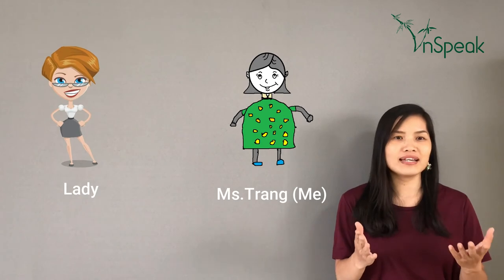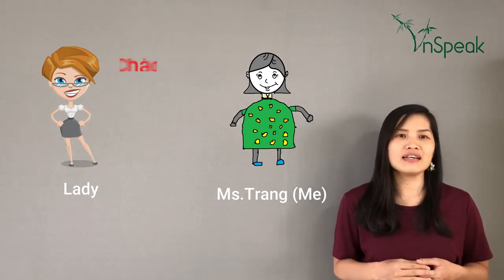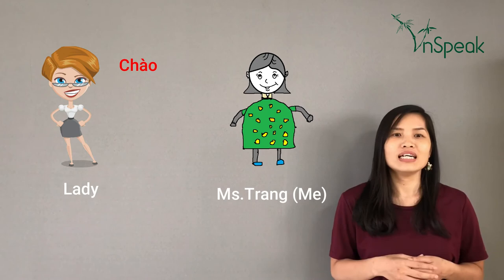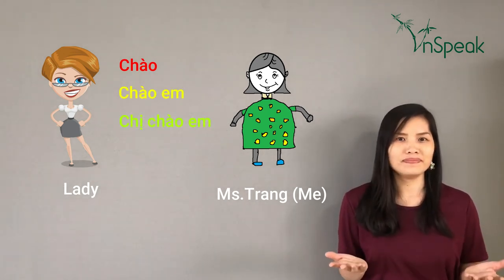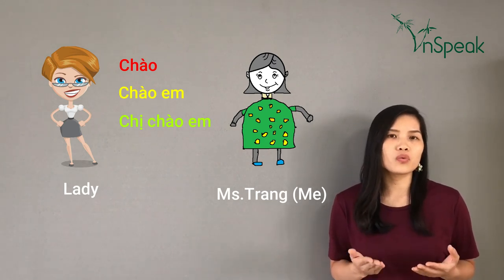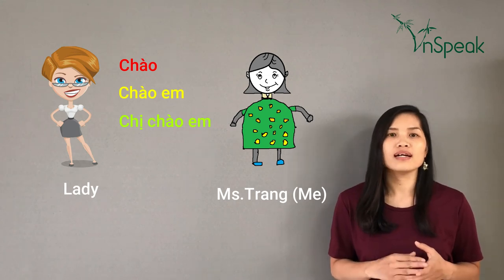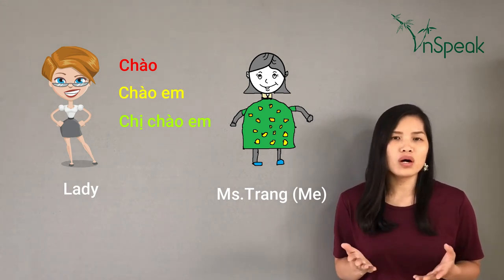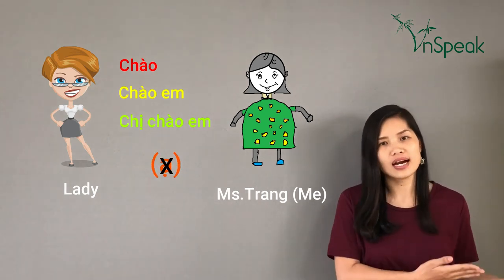HELLO/ GOODBYE in Vietnamese - the most respectful way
This video teaches you the most respectful way of saying Hello/ Goodbye in Vietnamese language. If you haven't learned about personal pronouns, this is the link for the lesson: